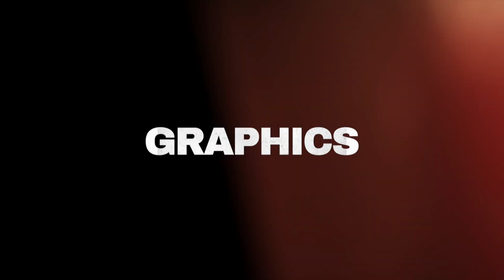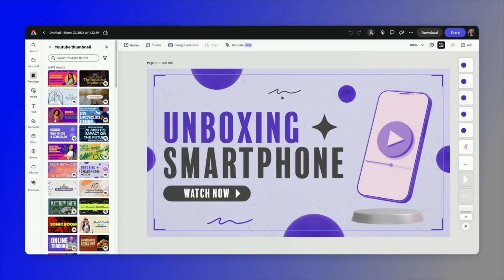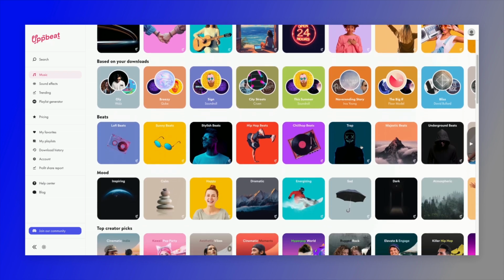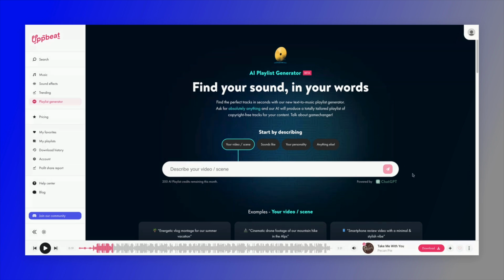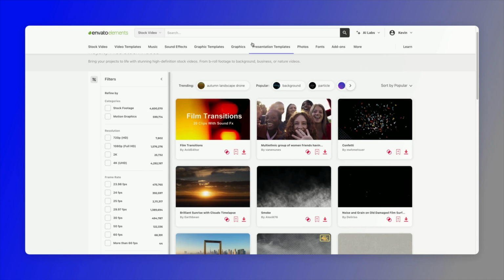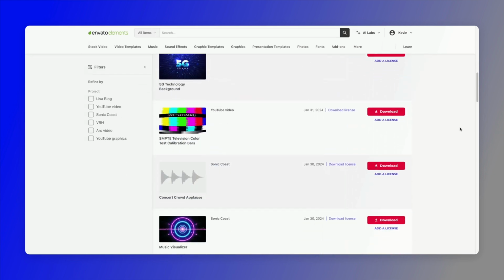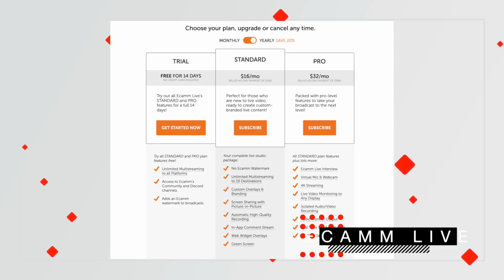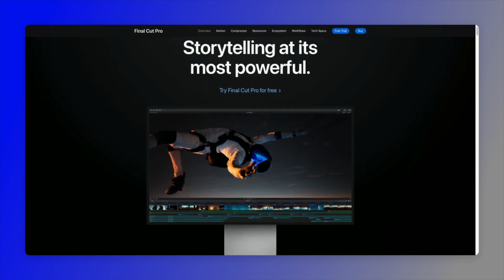6 essential tools every content creator should use.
In this video I share the essential tools every video creator should be using. I break the tools into specific categories and share my recommendations which are the same tools I use to create content.